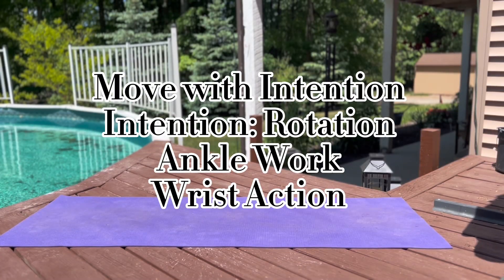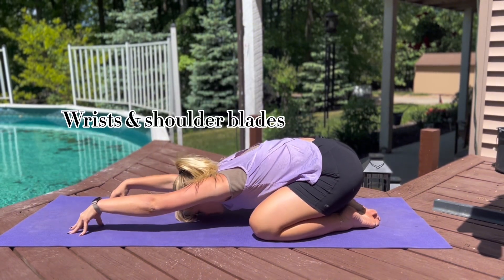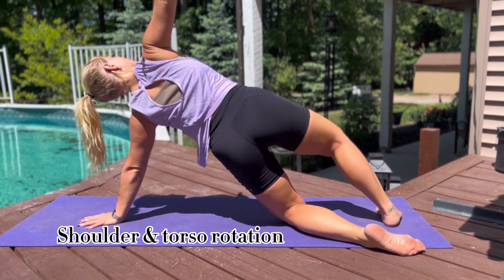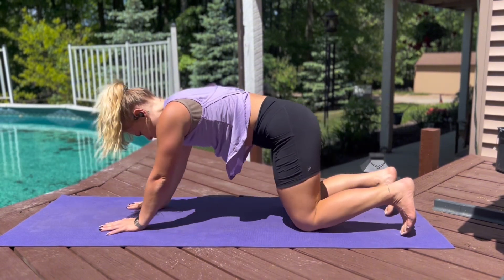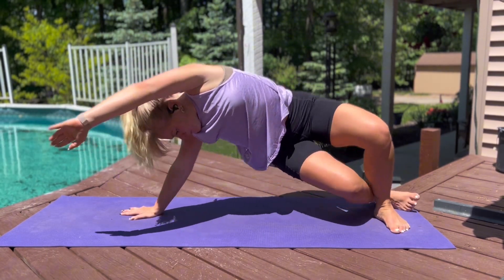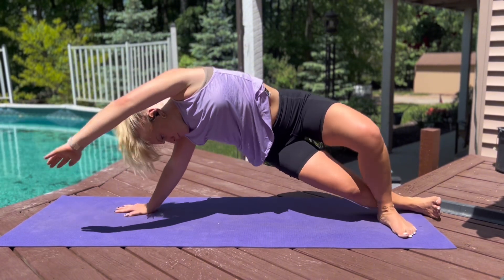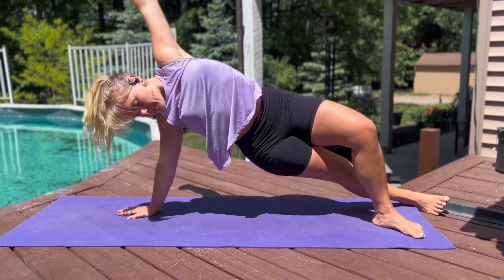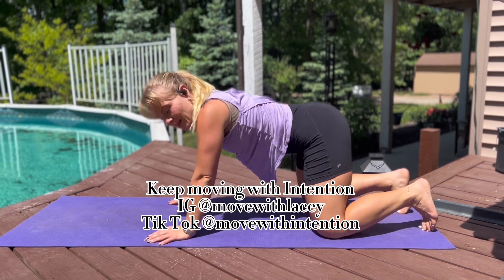June 26, 2023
What’s up Movers!

 Grab a mat and meet me on the floor as we move through this flow that’s Intention is range of motion, rotation and some wrist and ankle action.

These are some moves I do everyday that I find keep my range of motion in check, and keep my joints, my mobility in the wrist, shoulders, angles and hips from getting sticky. These moves seem to elongate the spin, open to ribs, the shoulder blades, build strong core and remind me to always engage my core as I move.

Keep moving with Intention, doing things that make YOU feel good!